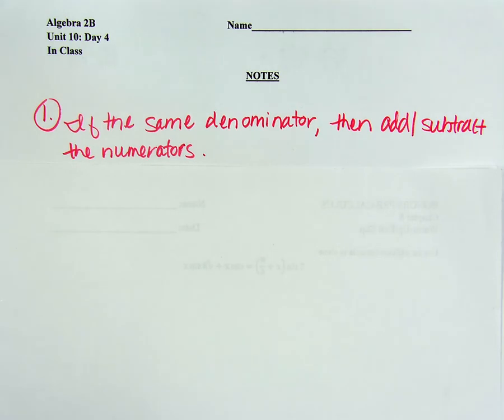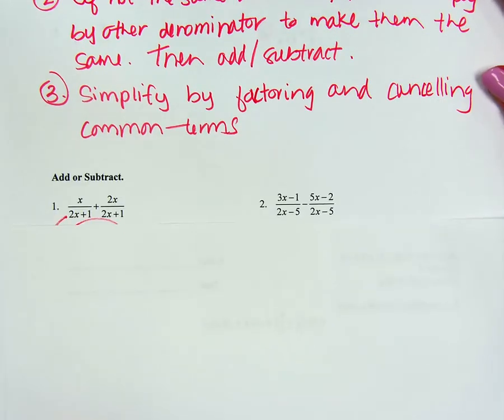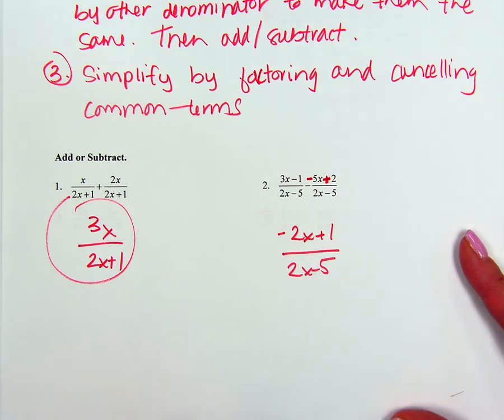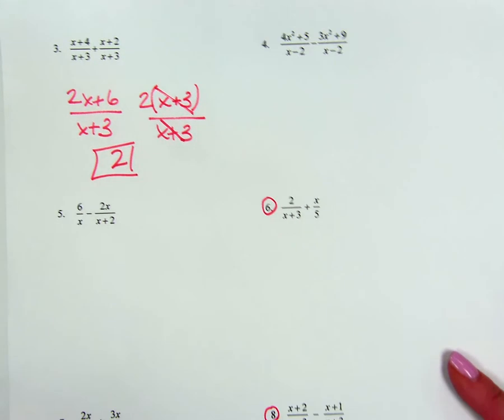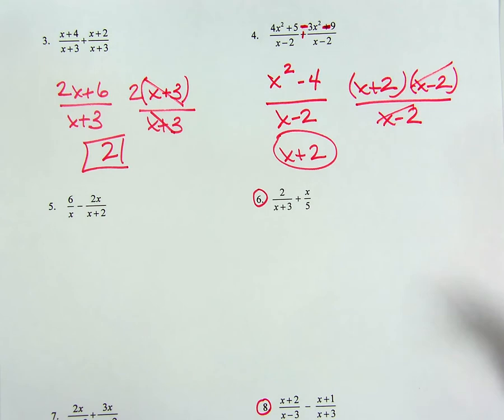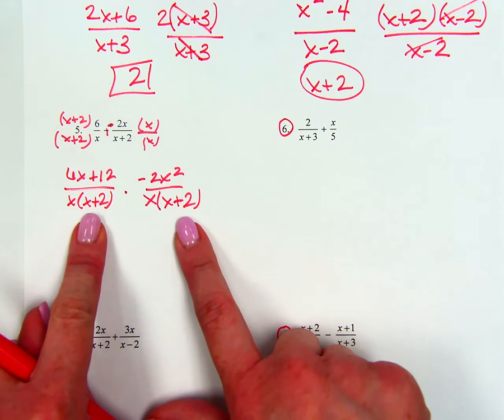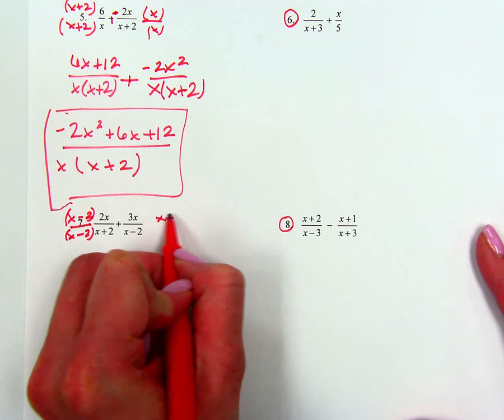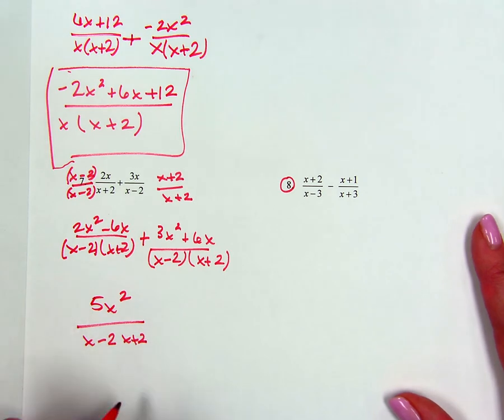Unit 10 Day 4 Video Notes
Adding and Subtracting Rational Expressions (common denominators and uncommon denominators)